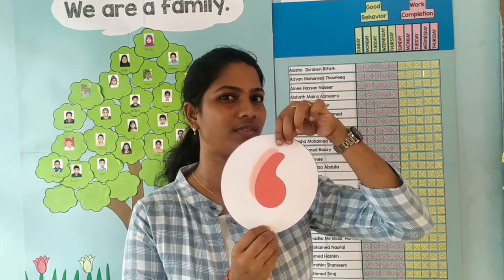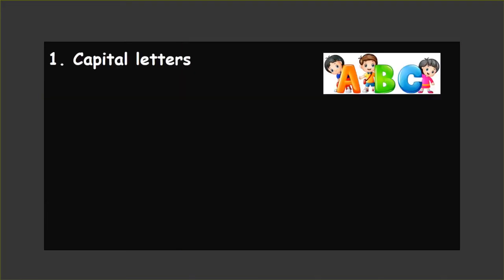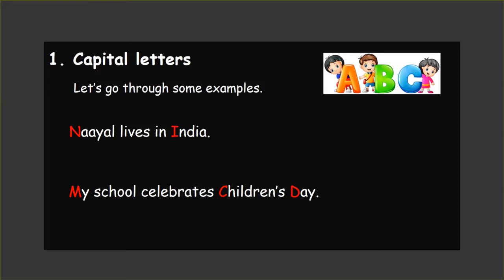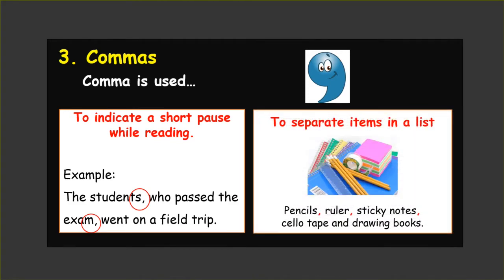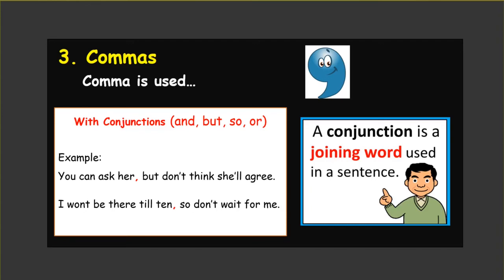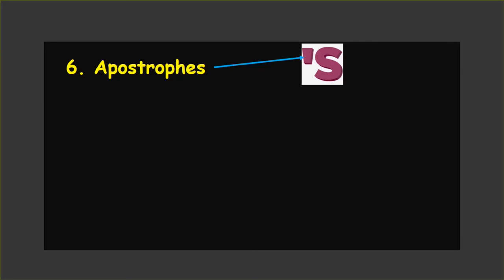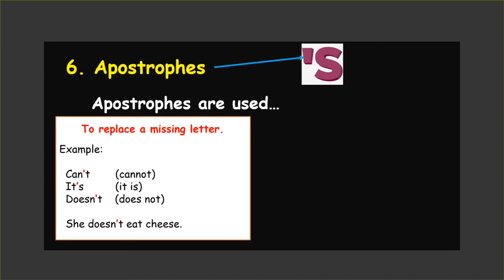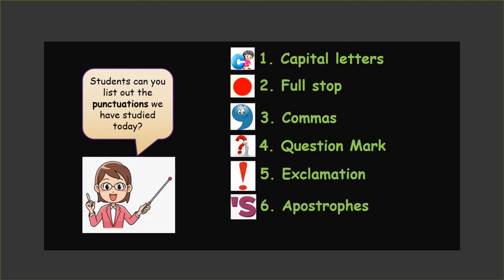Telikilaas - Grade 4 - English - Punctuation